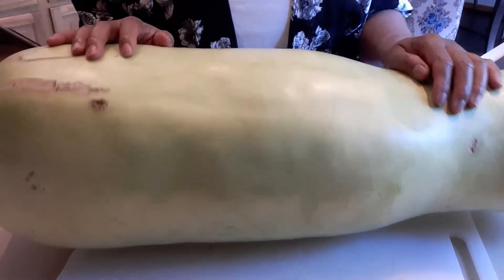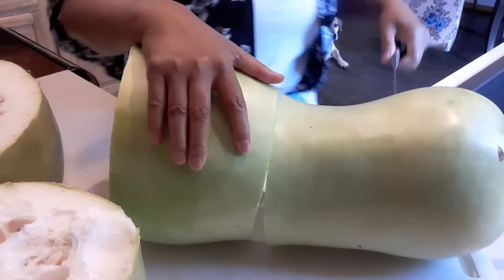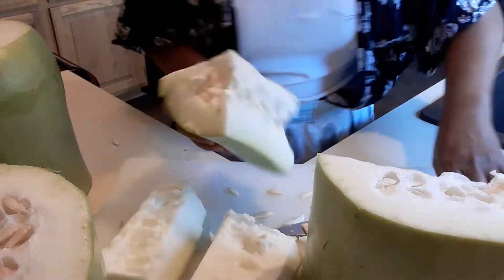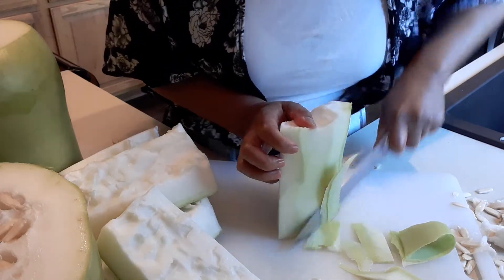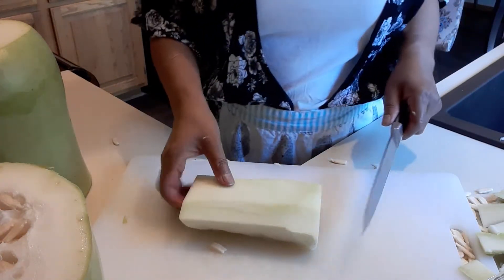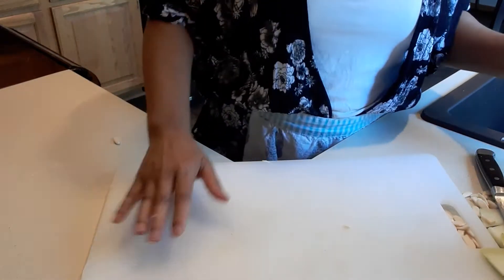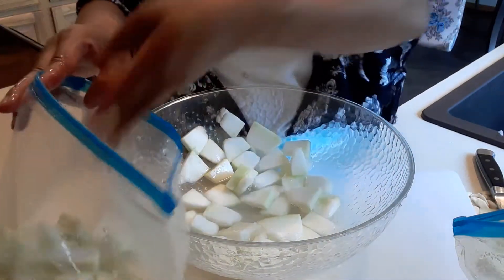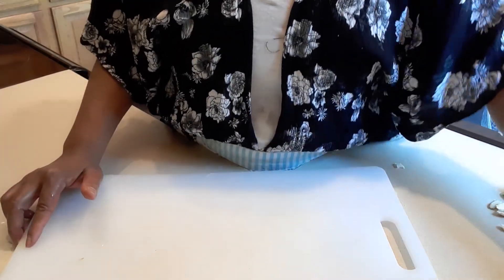How to cut,peel & preserve 20 pounds bottlegoard ( opo kalbasa)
I grow my own vegetables in my garden box, my bottlegoard doing very well and other vegetables. I'm showing you how to cut, peel,cut and freeze